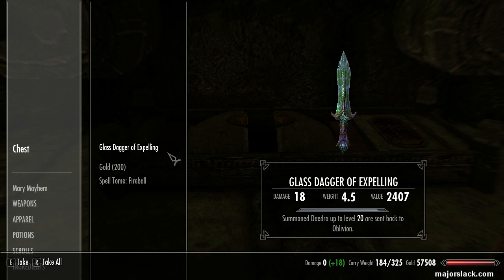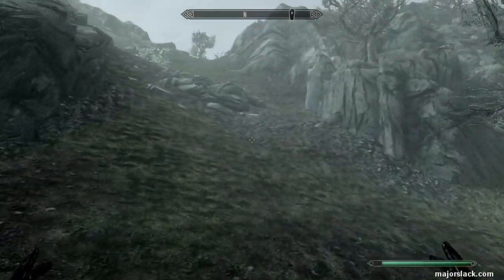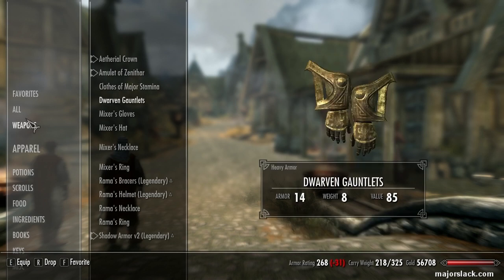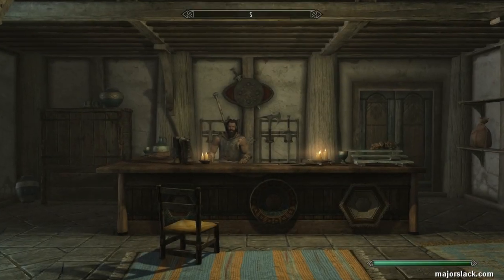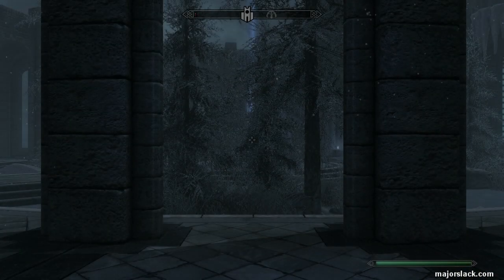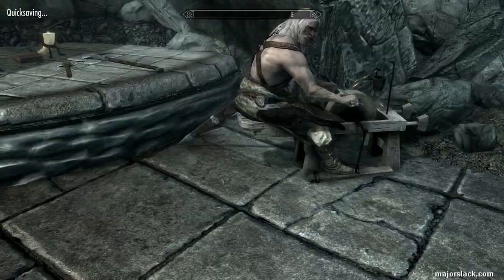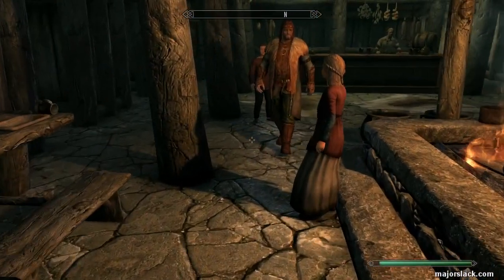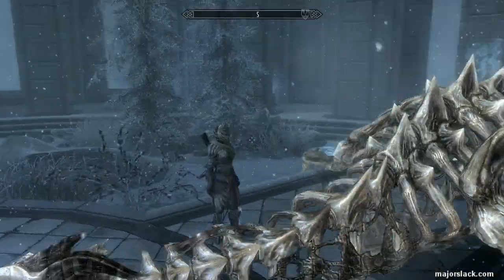Skyrim Dawnguard Walkthrough #18, How to Use the Aetherial Crown to Power Level Any Skill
Here's a REAL walkthrough of the Skyrim Dawnguard DLC by an experienced player. Played on Legendary difficulty with an Illusion Assassin build. This video shows how to use the Aetherial Crown to stack up skill leveling bonuses via the Lover Stone, a Guardian Stone of your choice (Thief, Mage or Warrior) and the Well Rested bonus...